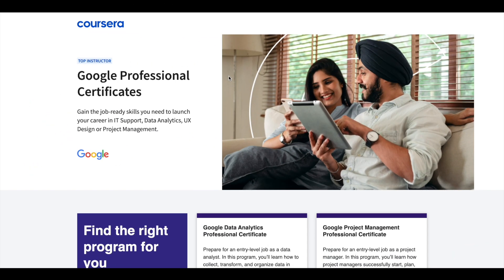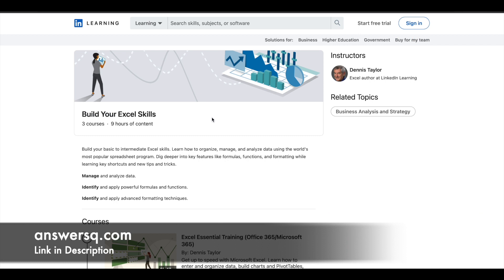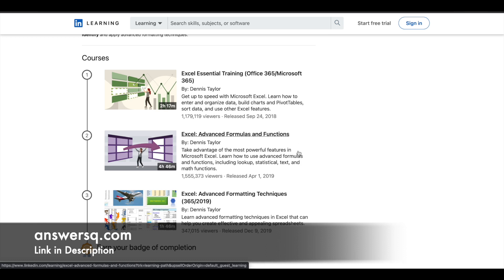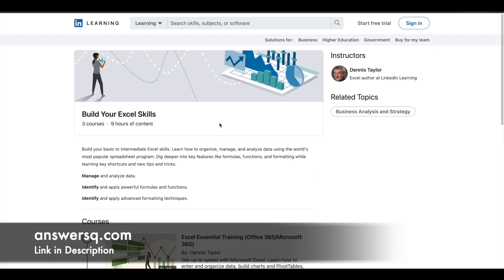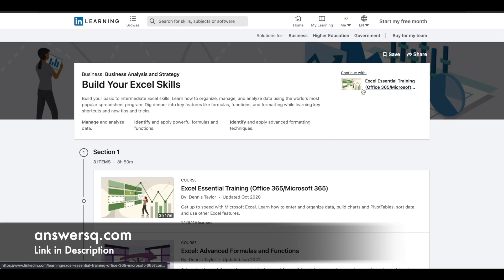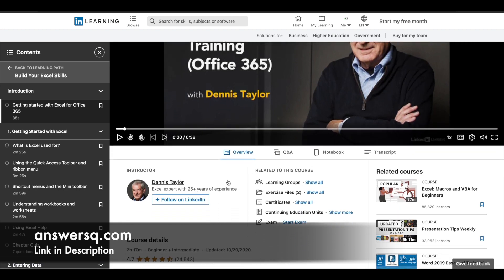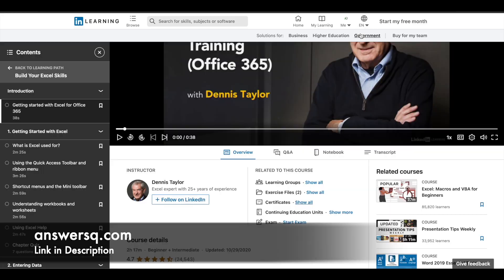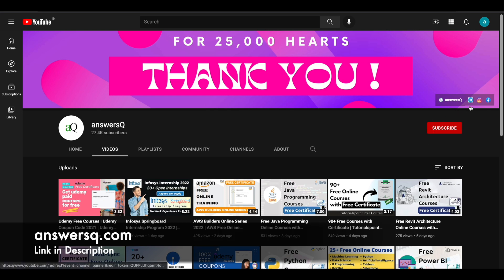LinkedIn Learning Free MS Excel Courses with Free Certificate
LinkedIn Learning Free MS Excel Courses: Build your basic to intermediate Excel skills. Learn how to organize, manage, and analyze data using the world's most popular spreadsheet program. Dig deeper into key features like formulas, functions, and formatting while learning key shortcuts and new tips and tricks. This includes free online courses 2021.

💡NOTE: Offer might expire anytime, so use it as soon as possible.